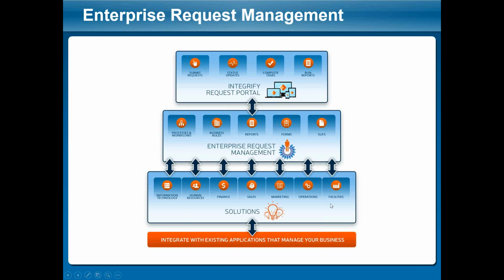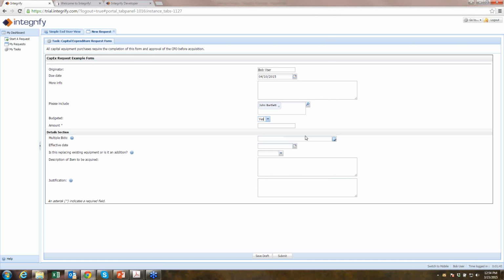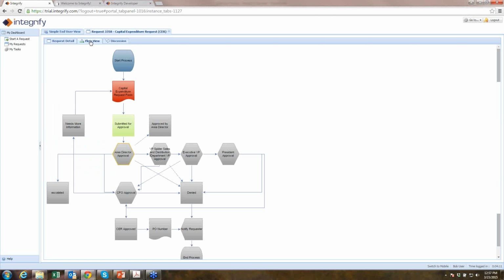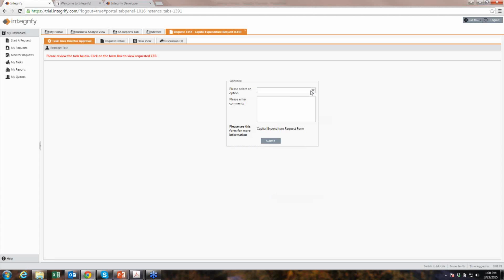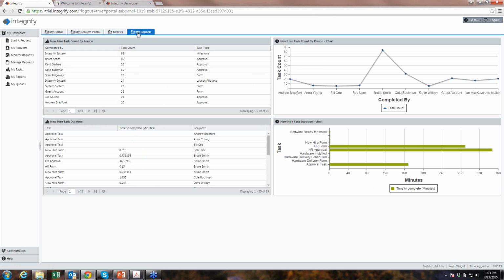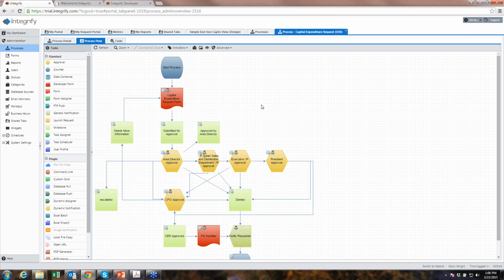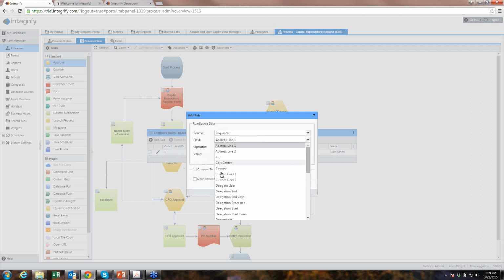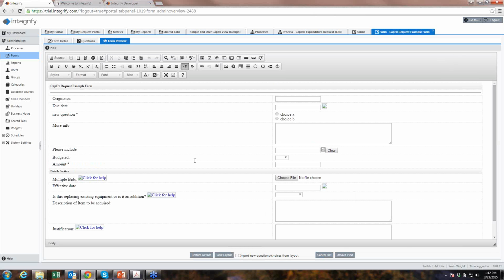CapEx Automation Demonstration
Come see how Integrify can be utilized to manage distributed approvals for capital expenditure workflow